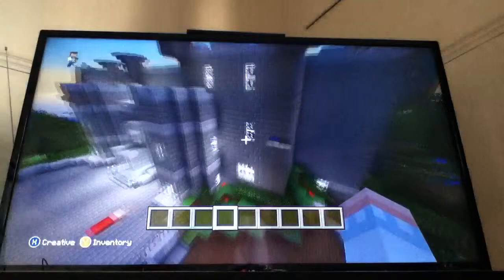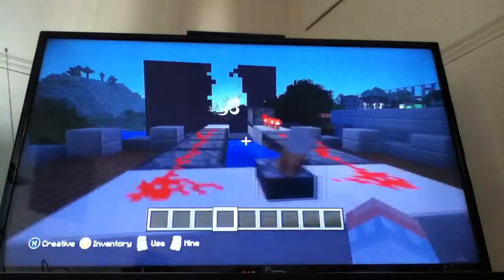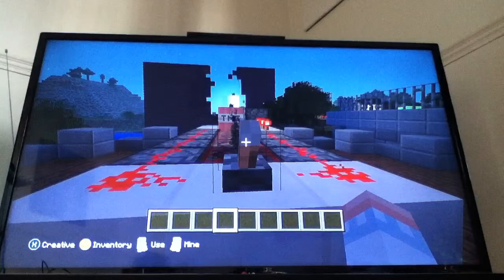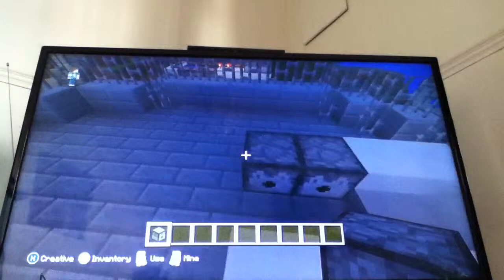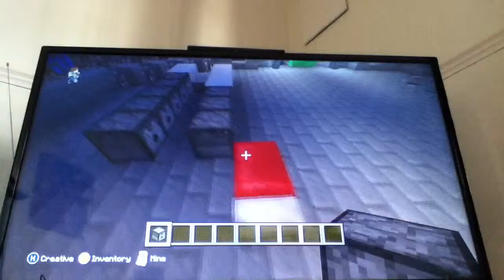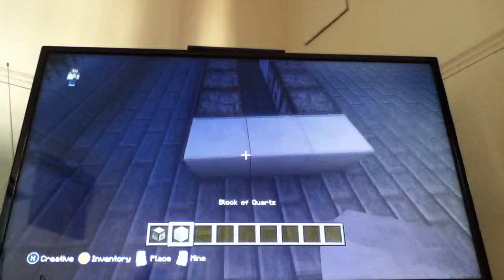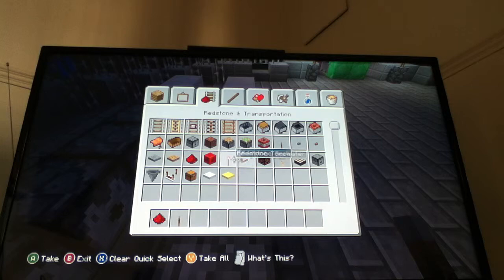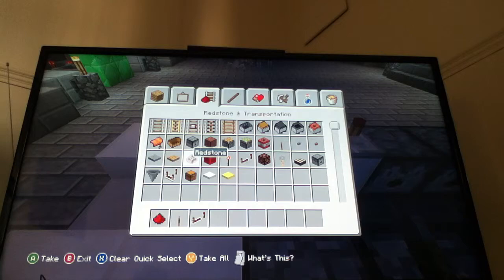James games's way how to make a tnt cannon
Me james games will show you how to make a tnt cannon